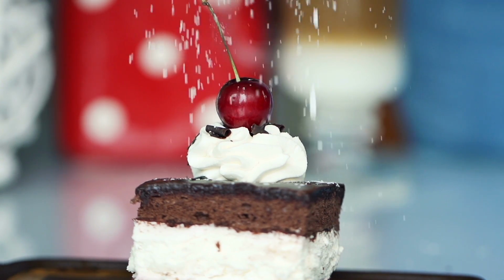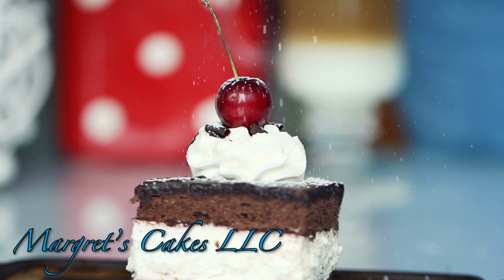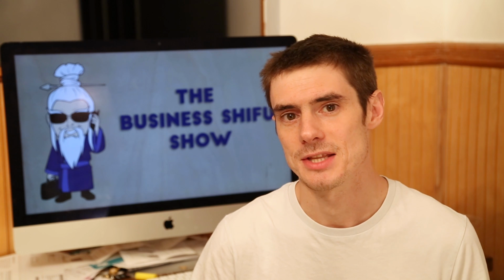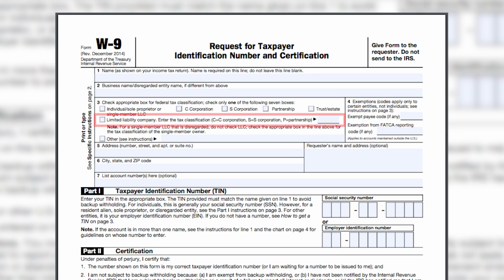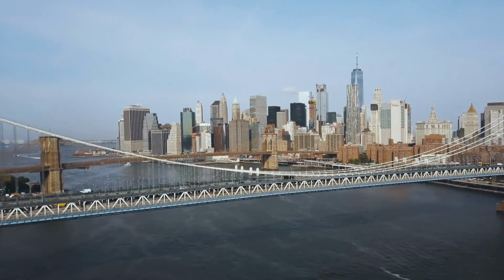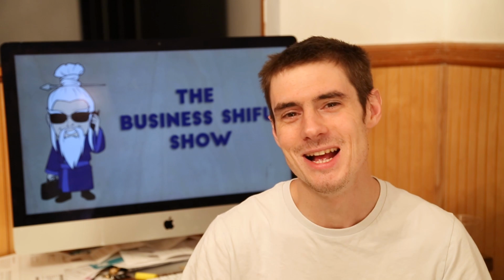Business Structure: Sole Proprietorship VS LLC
We look at the differences between sole proprietorship and LLC business structures, and consider the advantages and disadvantages of each.